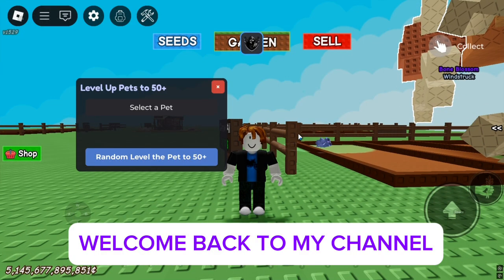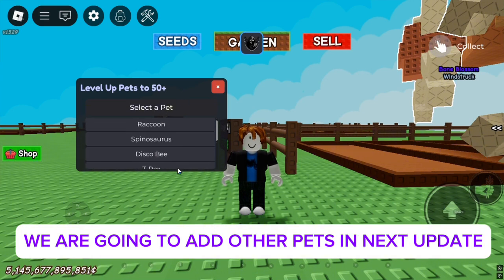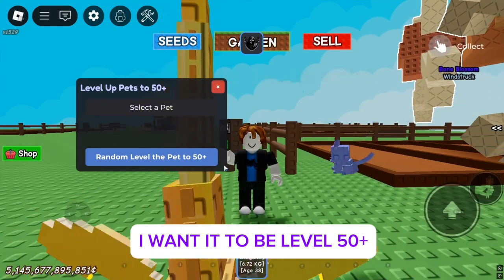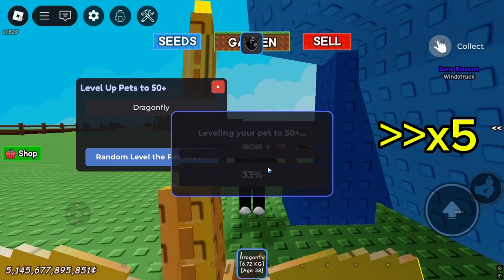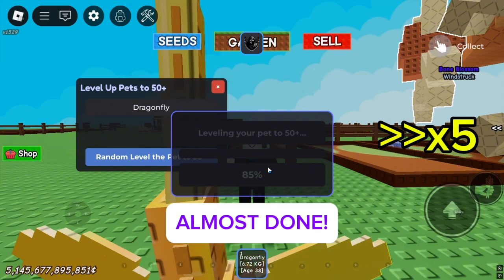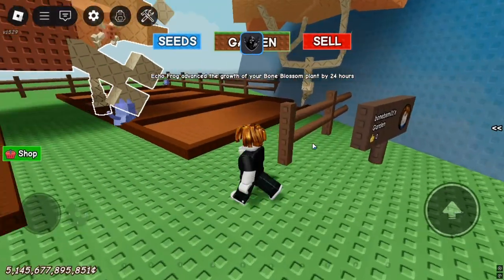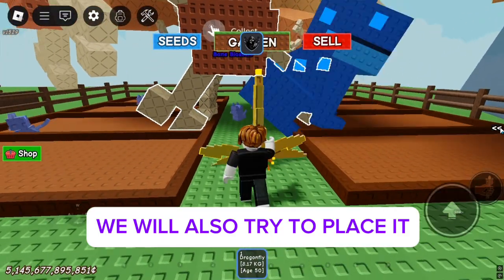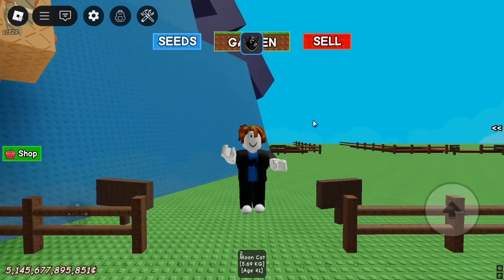[ UPDATE V2] 🛠 PET SPAWNER | AGE LEVEL UP 50+🦊 | GROW A GARDEN | FREE NO KEY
[🎮] Game: Grow a Garden
[❗] Feature Highlight: Level up to 50+ your pets effortlessly.
[✅] Status: Safe to use (Main-Account Friendly)
📱 Best Executors to Use:
•  Arceus X, Fluxus, and Codex